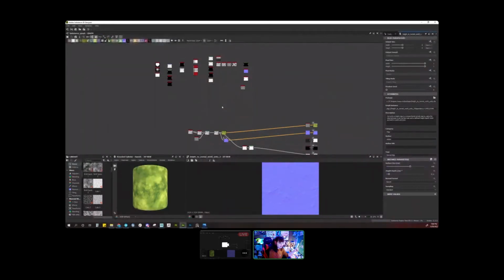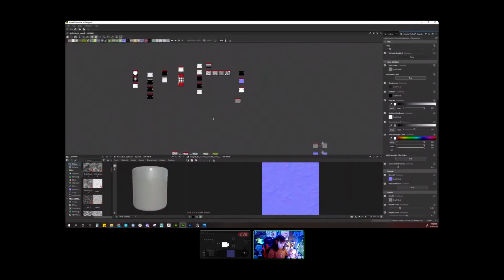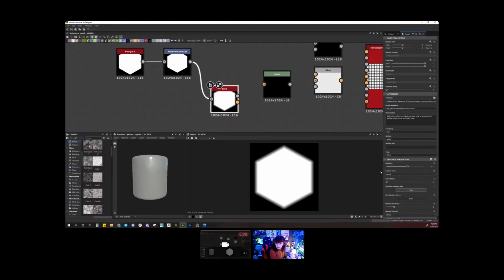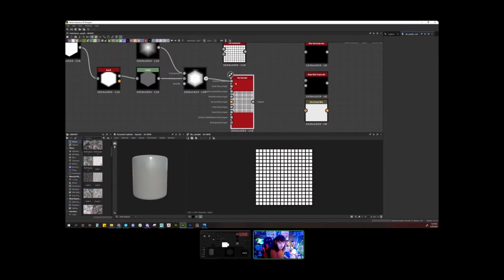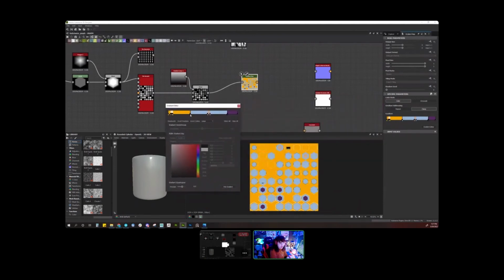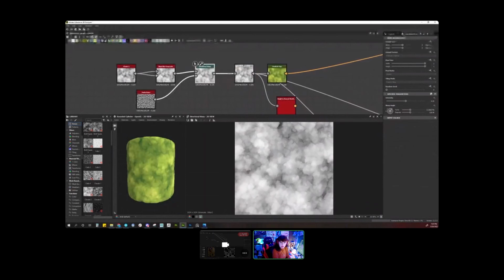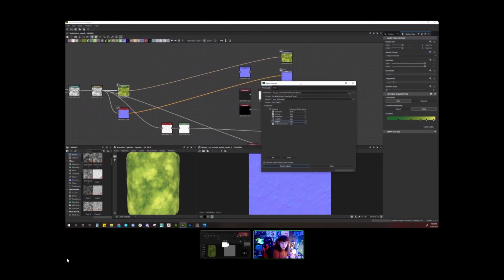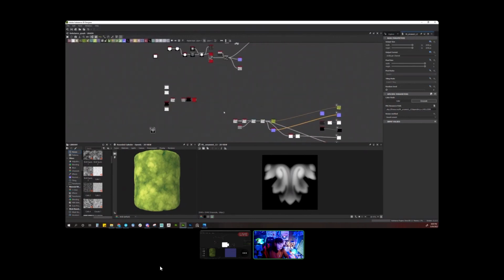Stylized Substance Designer Beginners Guide - Daphne Fiato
In this video, Daphne Fiato dives deep into creating stylized materials in Substance Designer! This is a beginner's guide/walkthrough of some of her workflows and tips for getting started in the program. Definitely follow Daphne on social media for more amazing work!

To check out more from other artists & various topics, check out the channel!